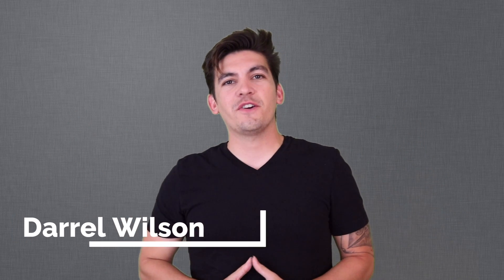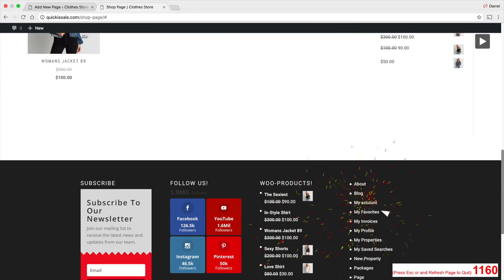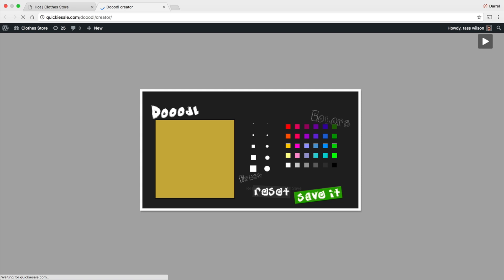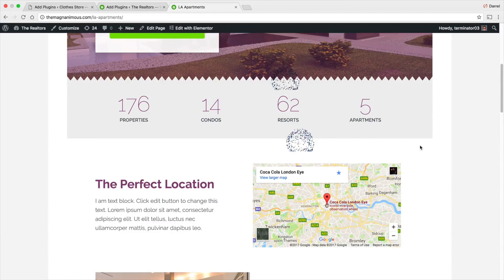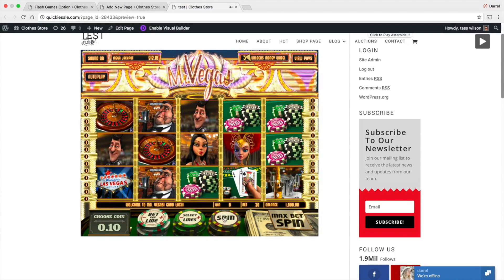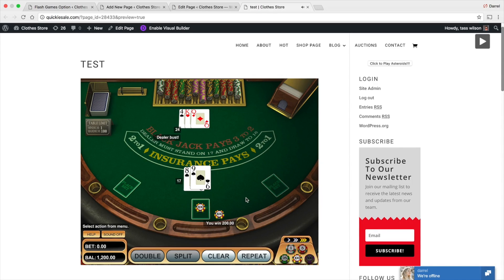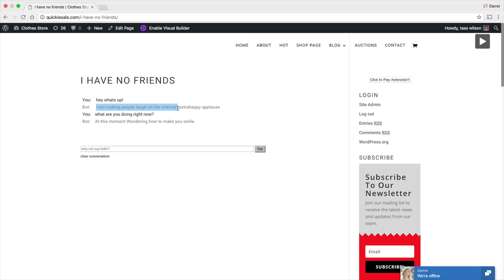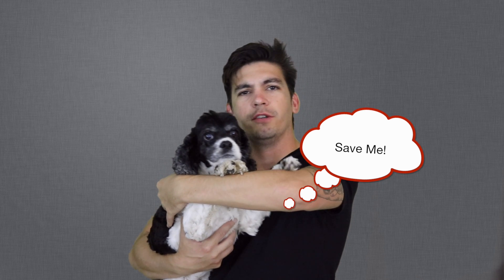Top 10 Unusual Wordpress Plugins! Must Have Fun Plugins For Wordpress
In this video, i will show you some cool wordpress plugins for your wordpress website! These are just for fun but some of them you may actually want to use! Many of these wordpress plugins havent been updated in a while so just have fun with them and enjoy this video about the top 10 plugins for wordpress!